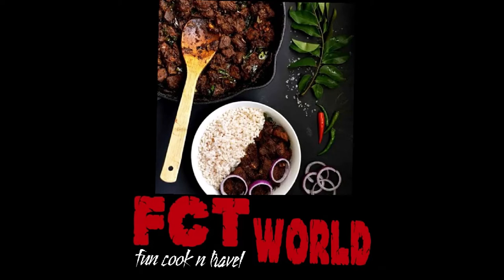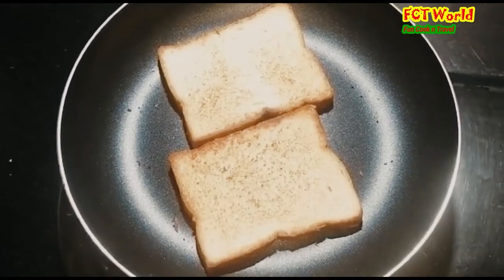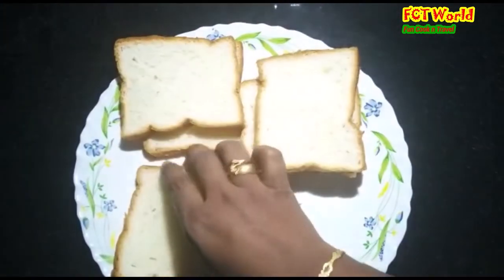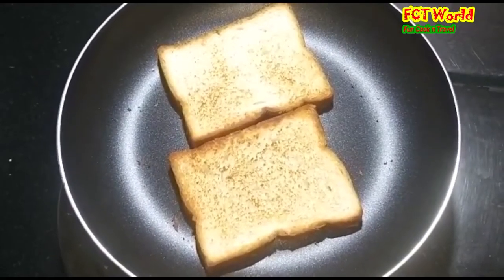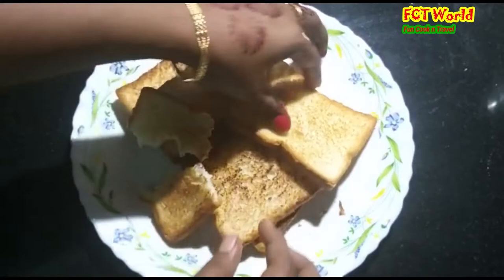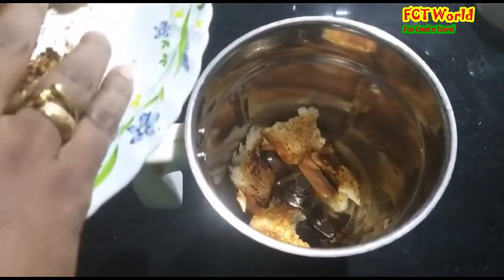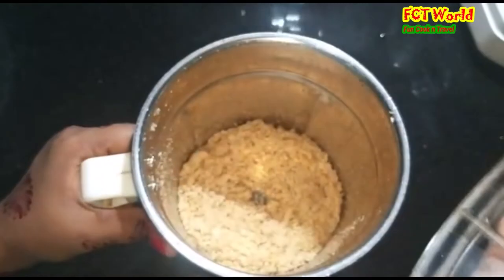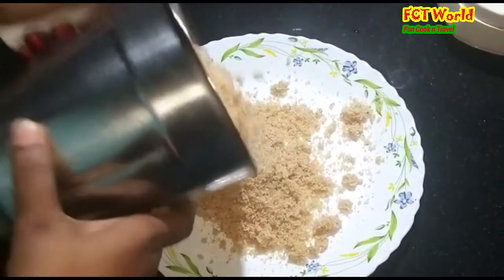Home made Breadcrumbs in 2 mnt.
ഇനി Breadcrumbs കടയിൽ നിന്നും വാങ്ങേണ്ട ...ഇങ്ങനെ ഉണ്ടാക്കി നോക്കൂ .